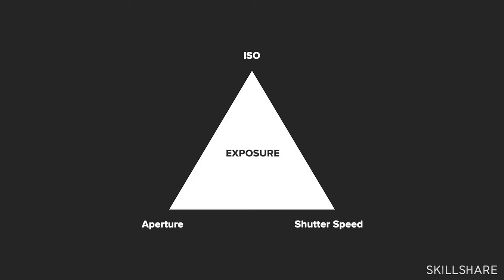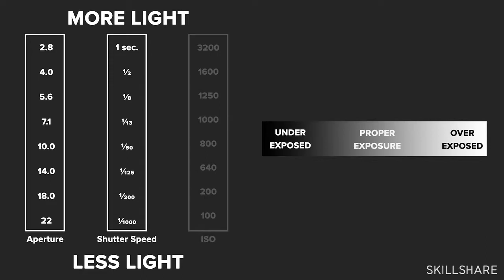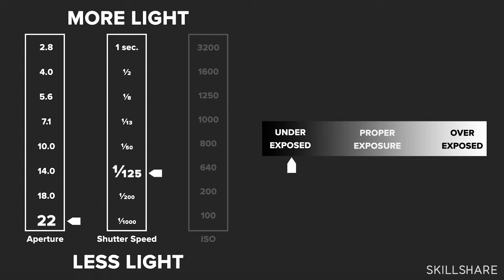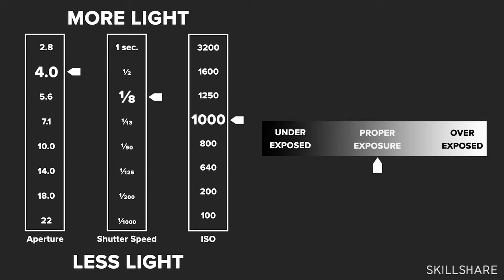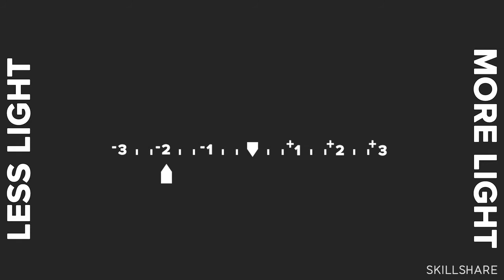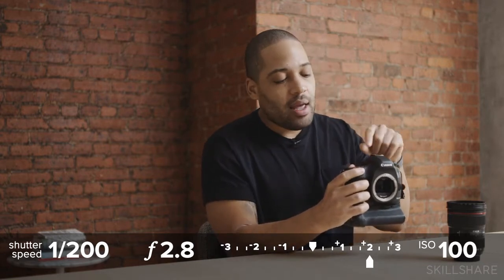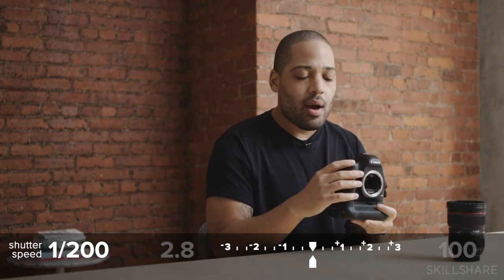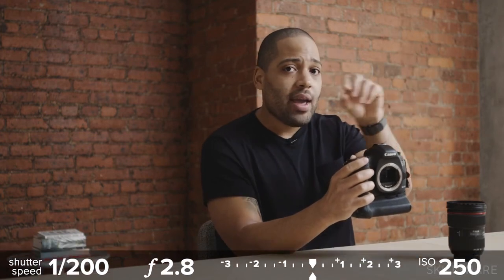Fundamentals of DSLR Photography 03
03  Balancing the Exposure Triangle

New to DSLR cameras? Learn fundamentals for your best photos yet!

This introductory photography class is a smart, inspiring way to get up to speed quickly. Taught by photographer Justin Bridges, you'll learn how to manually balance shutter speed, aperture, and ISO to achieve perfect exposure, every time — and then hit the NYC streets to see it all in action.

Easy-to-follow lessons include how to:

Balance shutter speed, aperture, and ISO for perfect exposure (and conquer fear of "manual" mode)
Freeze and blur motion via shutter speed
Control background blur via aperture
Edit your photos in 5 minutes or less